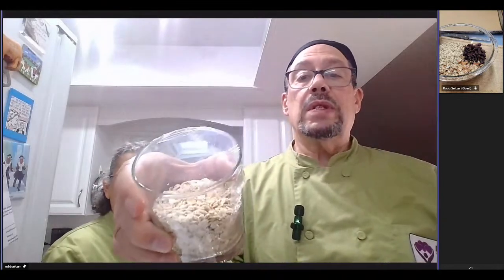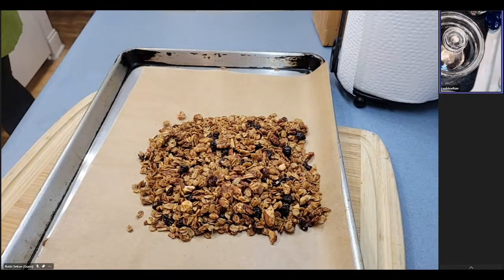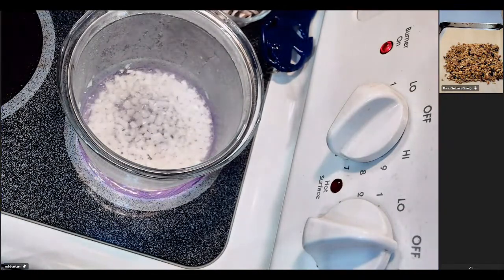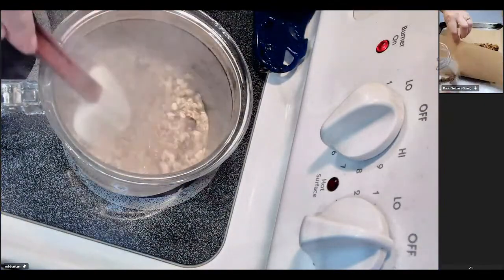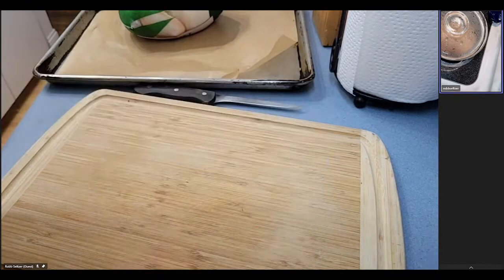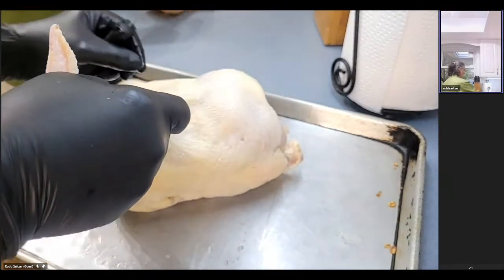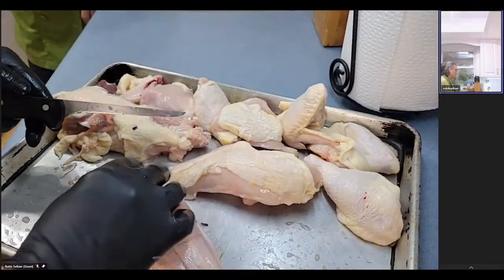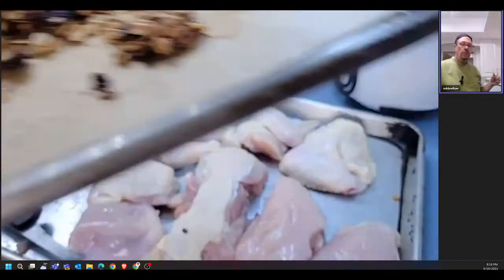AHTV Aortic Kitchen | 06.20.2023